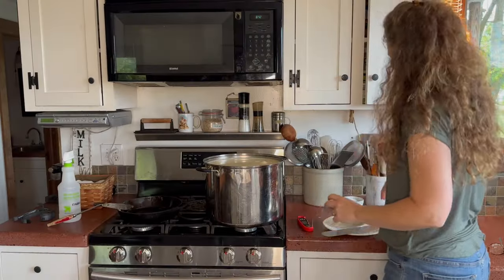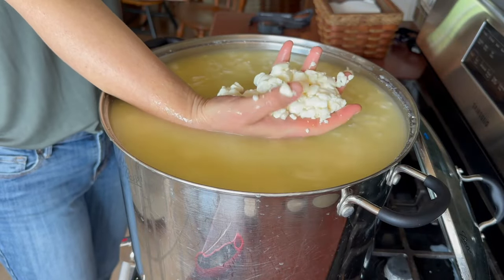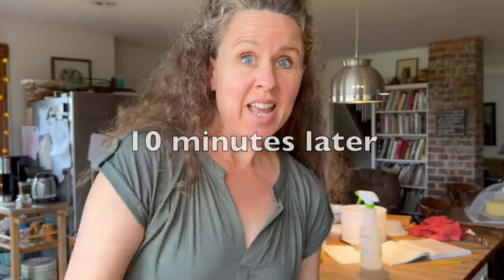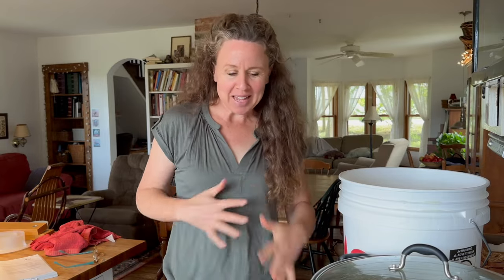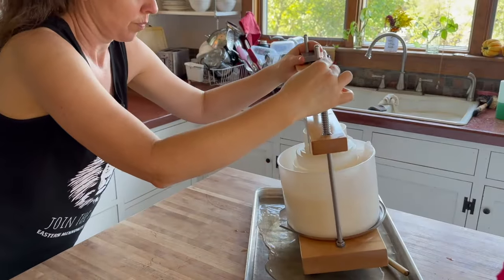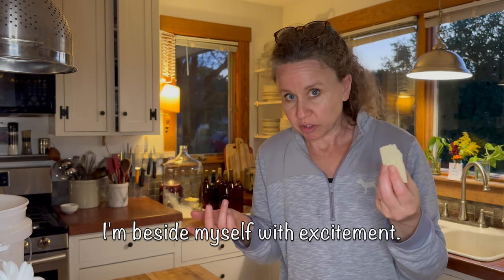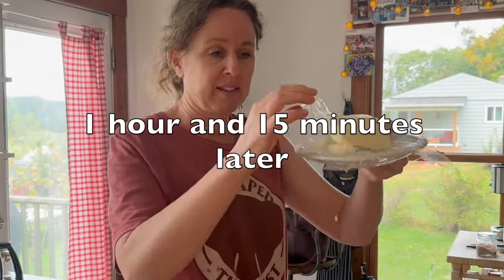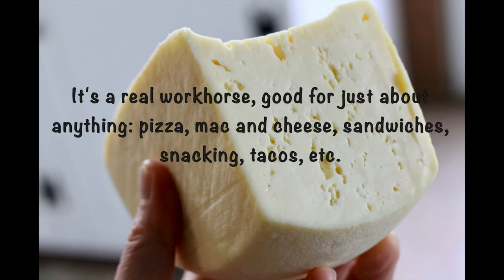Queso Fresco: Eat This Cheese the Same Day You Make It!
Queso fresco is an all-purpose pressed cheese that can be eaten the same day its made, stored in the fridge for weeks, and enjoyed in all the classic cheesy ways: in sandwiches, snacking, and cooking. And it even melts beautifully!

If aging cheese is problematic for you but you still want to make wheels of cheese, this one's for you! The process for making queso fresco allows you to to practice all the steps of traditional cheesemaking (culturing the milk, adding rennet, cooking the curds, and pressing), but without the long wait required by most cheeses' aging process, which makes this an ideal cheese for beginning cheesemakers.

RECIPE and INGREDIENTS
Home Cheese Making Book (Amazon)
Flora Danica (mesophilic culture) (New England Cheesemaking)
How To Make A Saturated Salt Brine (YouTube)

Stainless Steel Slotted Spoon (Amazon)
Curd Knife (Amazon)
Large Cheese Mold (New England Cheesemaking)
Cheese Press (New England Cheesemaking)
Mesh Plastic (Amazon)
Bamboo Mats (Amazon)
Netted Cheese Cover (Amazon)

CHAPTERS
00:00 Why I don't make many fresh cheeses
00:22 Making Queso Fresco
01:10 The Culture
01:28 The Rennet
01:52 How to Stir In Rennet
02:24 Checking for a clean break
02:56 Cutting the curd
03:16 Cooking and Stirring the Curd
03:51 Salting and Draining
07:31 Pressing
06:18 The Belly Method
10:40 Tasting
11:27 Brining
14:02 Refrigerating
14:13 The Melt Test
14:41 Two weeks old